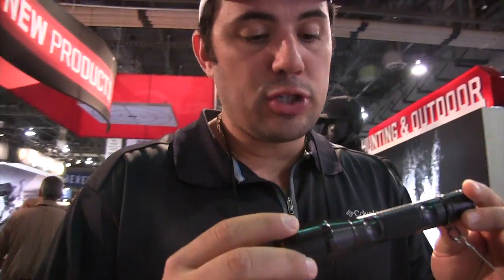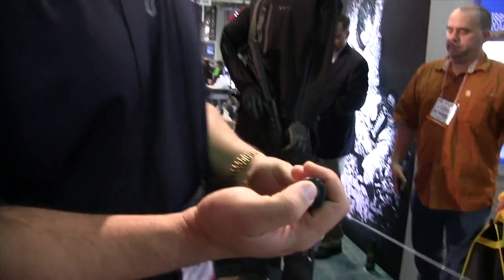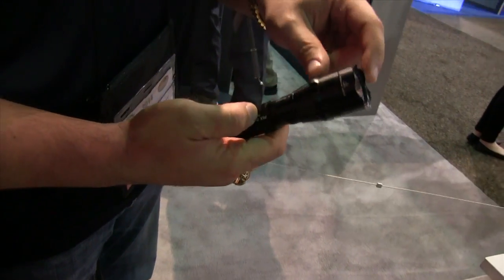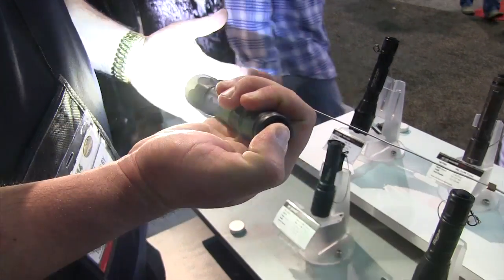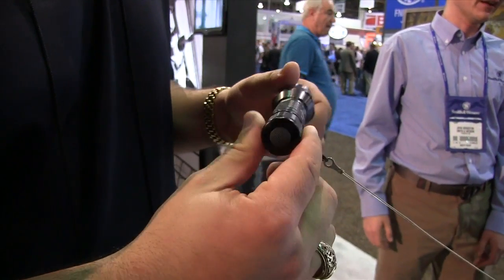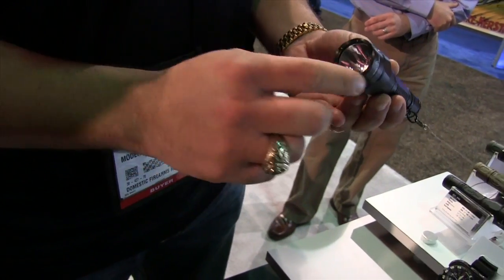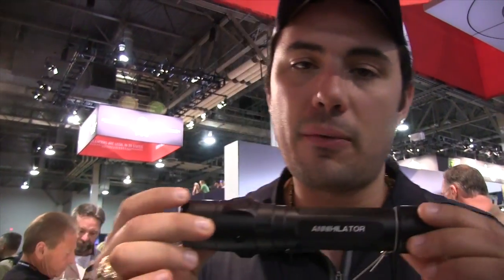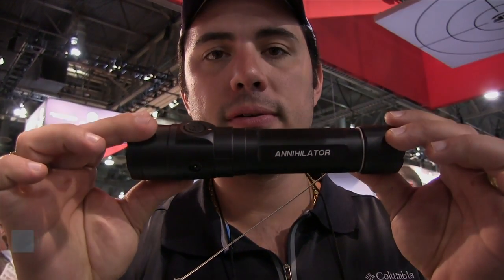Surefire new flashlights! 1000 Lumen Fury! 5000 Lumen Annihilator!! Modern Pawn and Guns!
This video is about SureFire New Products